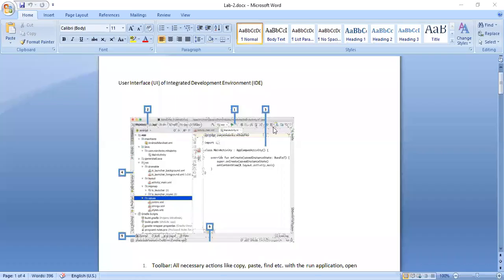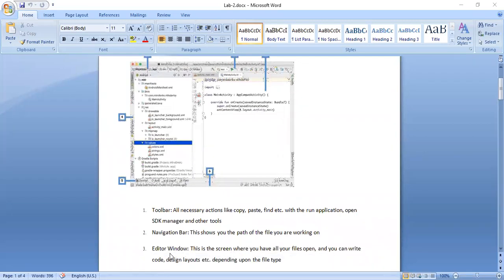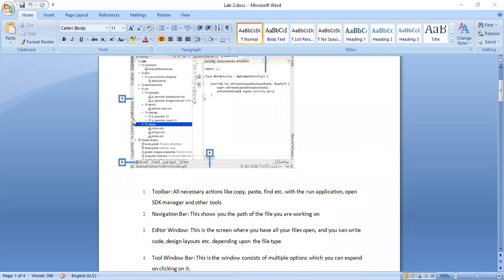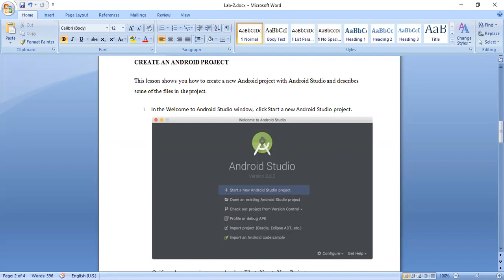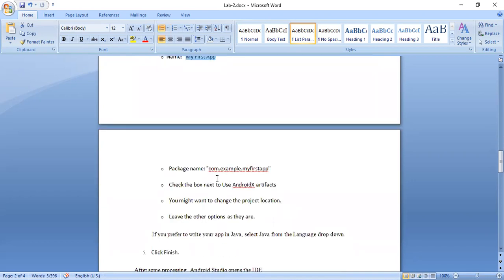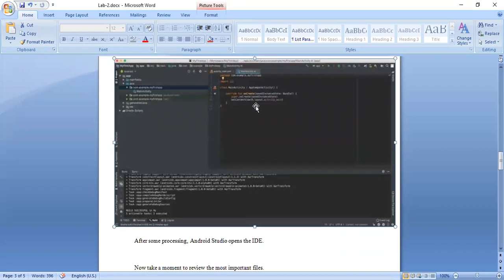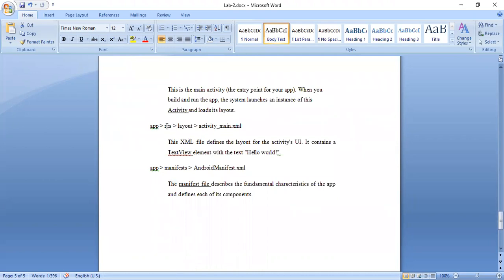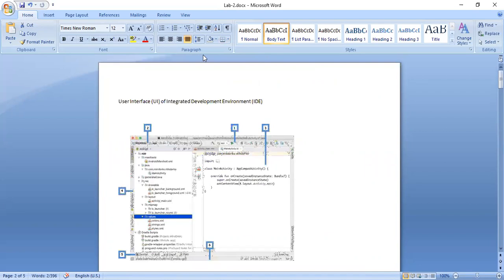MAD IDE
Android integrated development environment (IDE), a graphical user interface to develop android applications